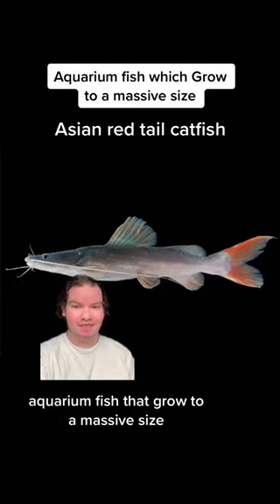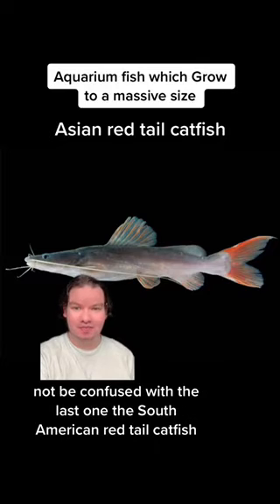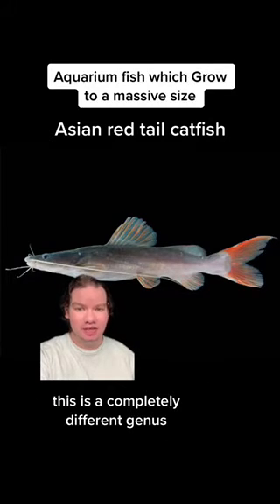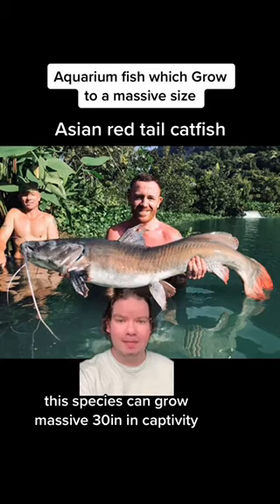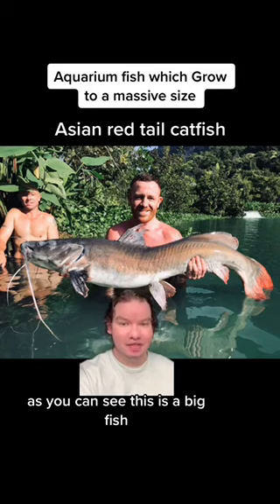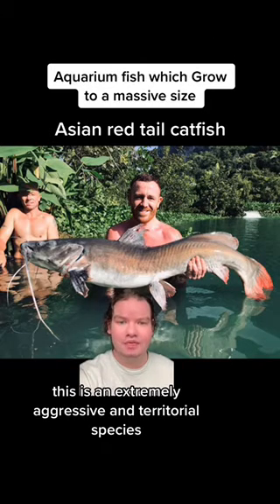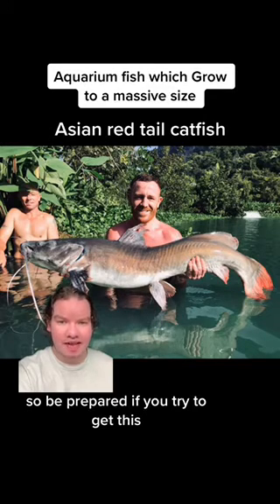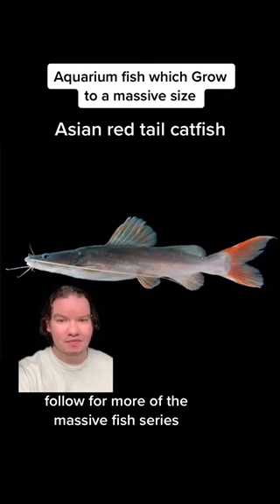aquarium fish which grow to a massive size: Asian red tail catfish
A shorts series meant to spotlight and educate hobbyists on the maximum potential to some aquarium fish species